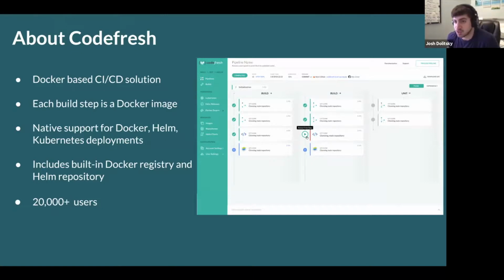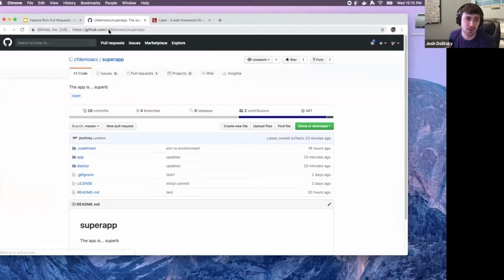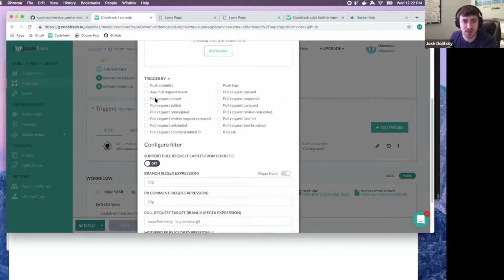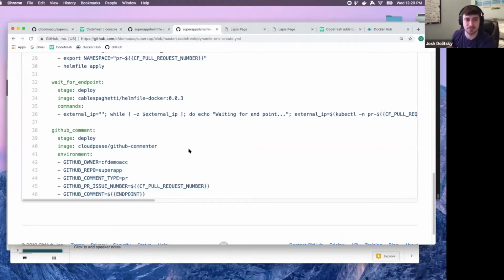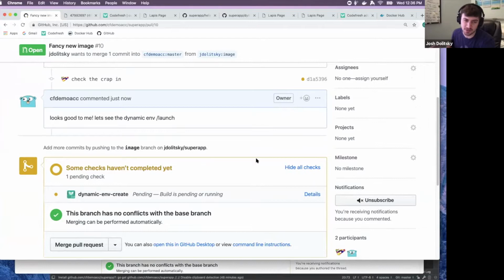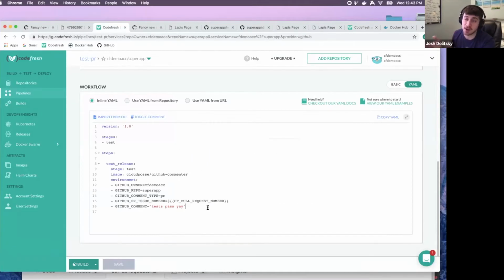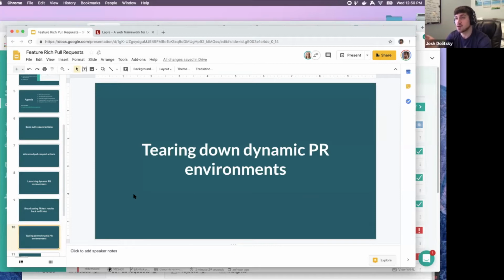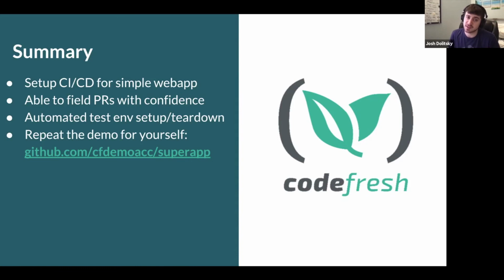Feature-Rich Pull Requests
Pull requests are about more than simple code review!
What if a pull request could give you more information and insight? What if it had its own environment for reviewing changes and if test results were already attached? In this webinar, we'll look at best practices for handling pull requests and providing more information and options to the reviewer.

Try Codefresh for FREE (120 builds a month) at Codefresh.io/codefresh-signup